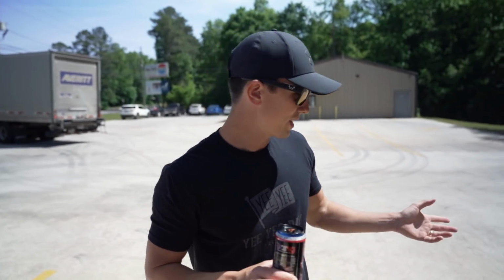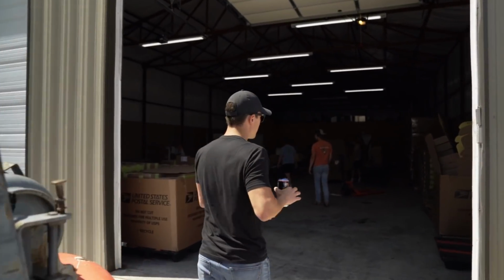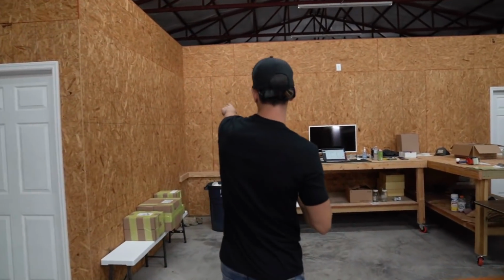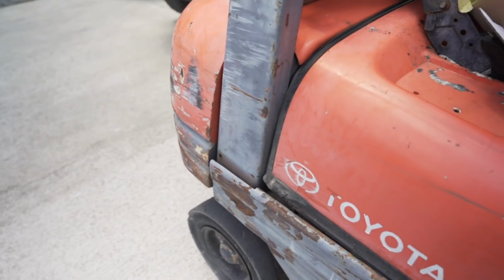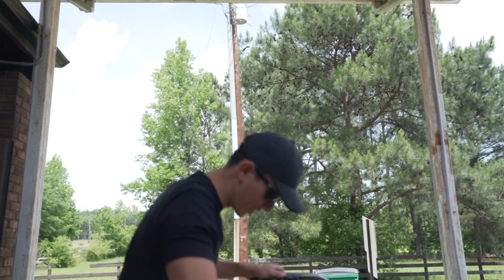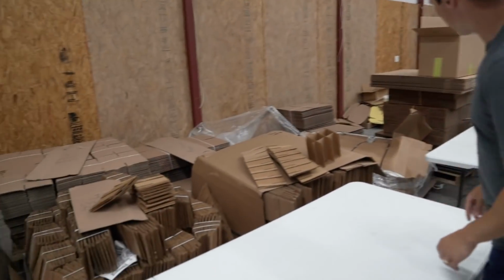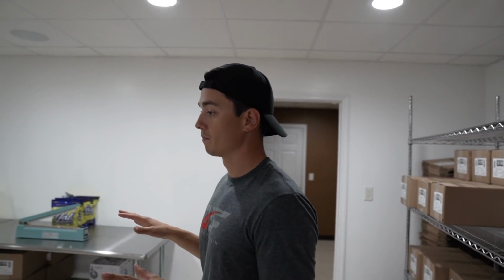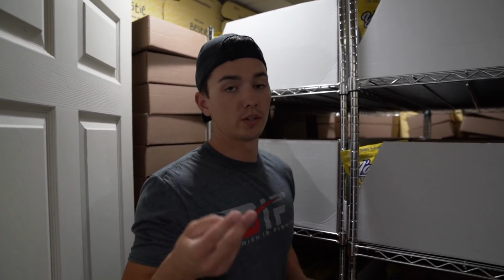It’s coming to an end?? ( THAT DIDNT LAST LONG )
In this video, I go over an update on Y’all Sweet Tea! Our initial investment money IS COMING TO AN END, but we have invested our profits right back into the company!

FOR $10 OFF YOUR FIRST MONTH 6th Sense Super 6 Box, USE CODE BELOW!!